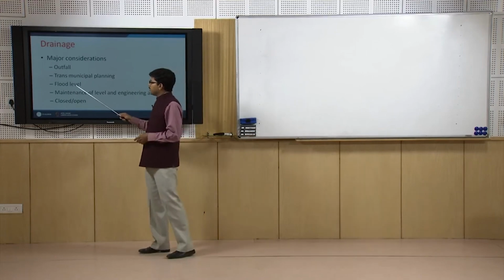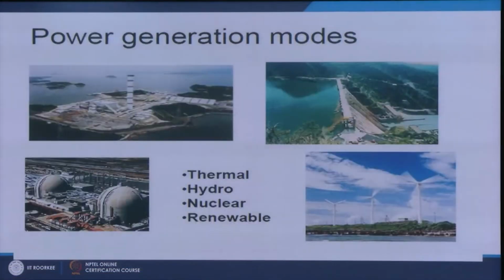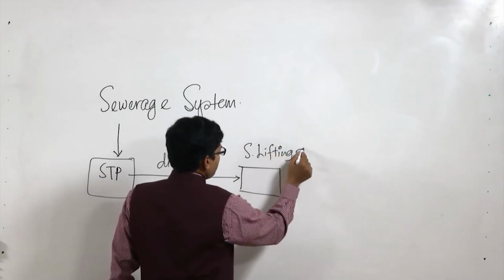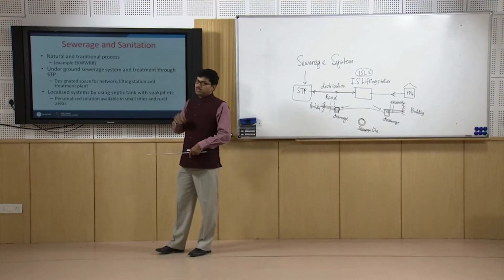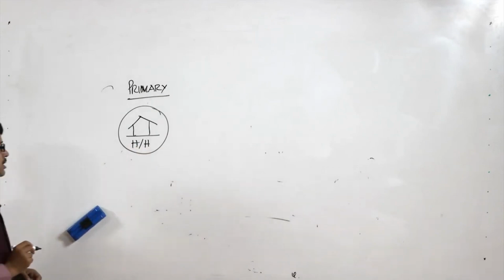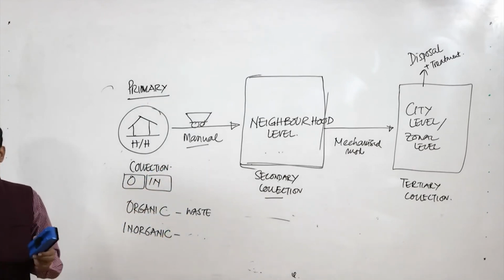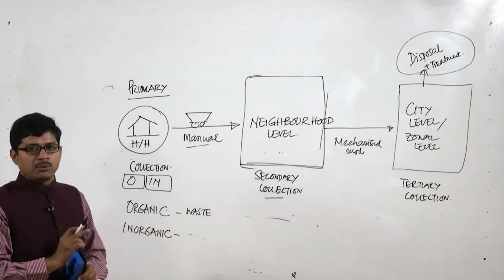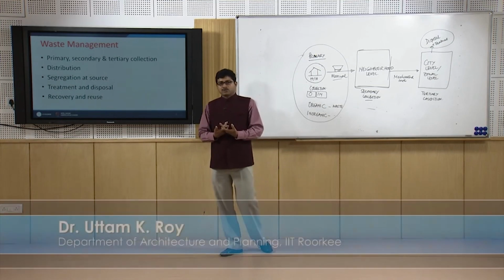20:Housing Infrastructure Services-2: Drainage, Sanitation, Electricity & SWM